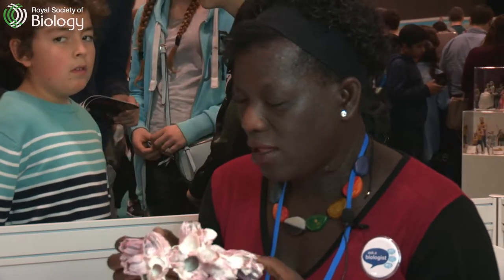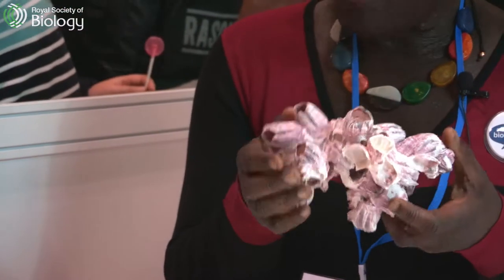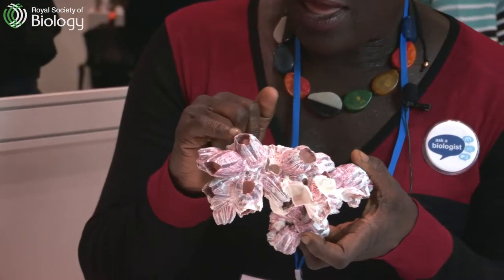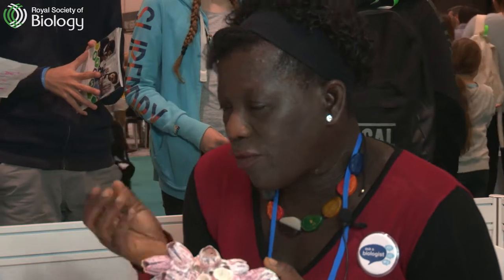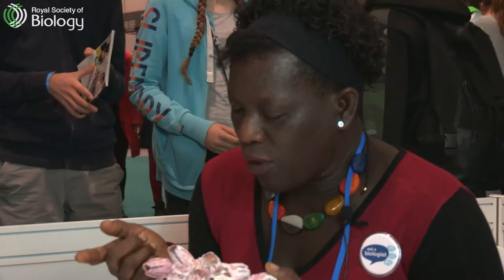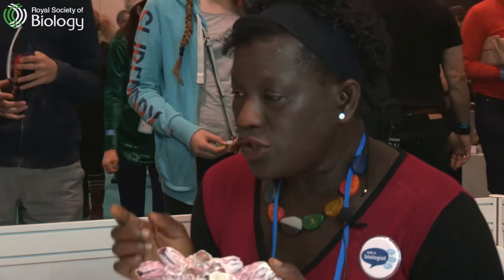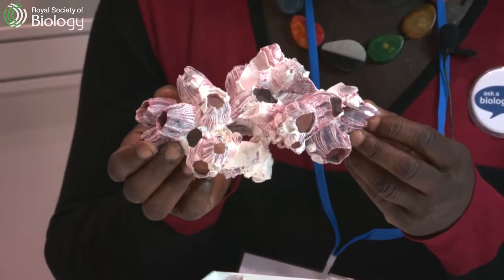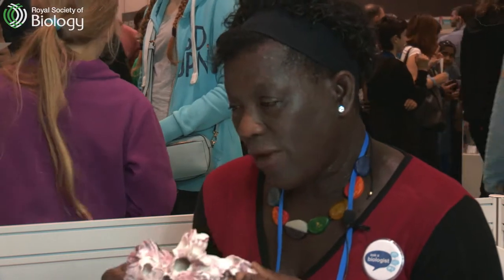What do barnacles have to do with the economy?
Ms Miranda Lowe FRSB, Museum Scientist/Principal Curator, The Natural History Museum for ‘Ask a Biologist’ at New Scientist Live 2017.